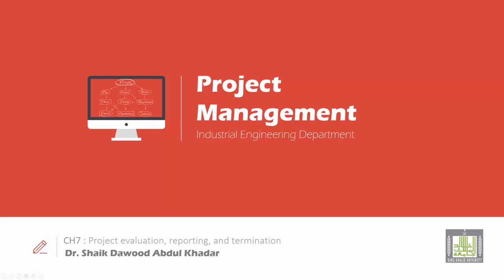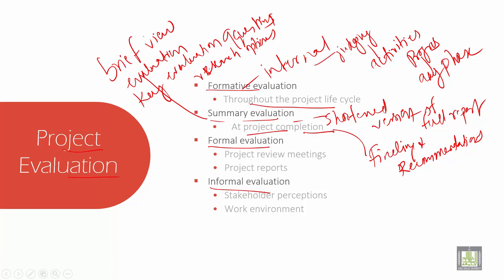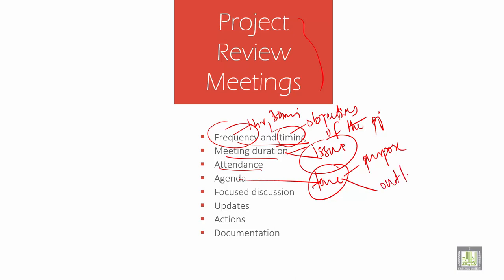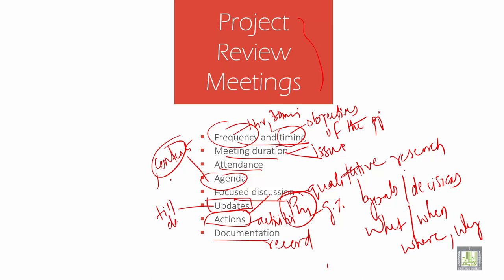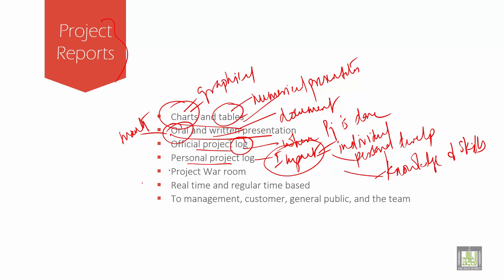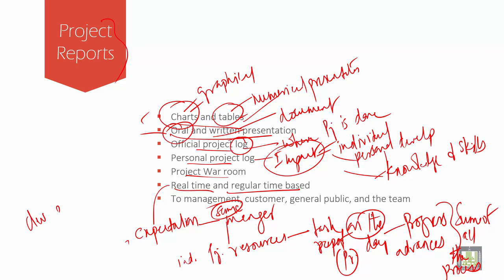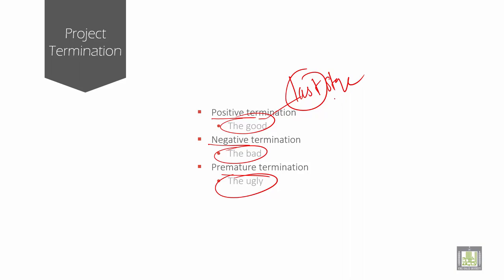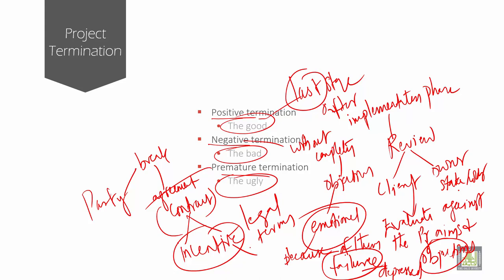Project Management | 7-1 | Evaluation, meetings, reporting, & termination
الوحدة 7 : Project evaluation, reporting, and termination
الدرس 1 : Evaluation, meetings, reporting, & termination
Project Evaluation
Project Review Meetings
Project Reports
Project Termination